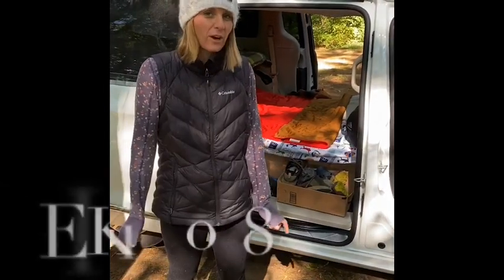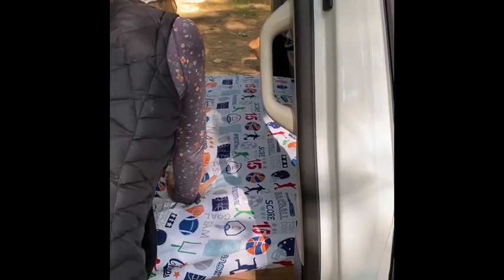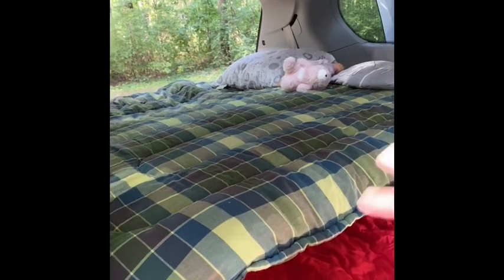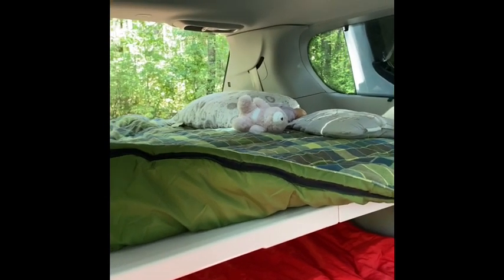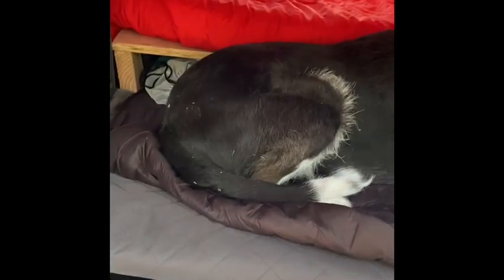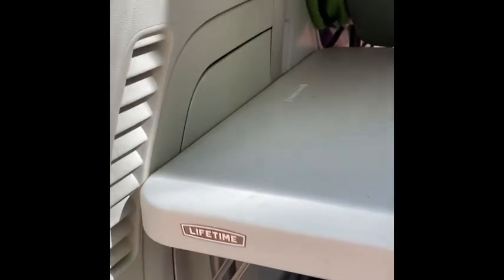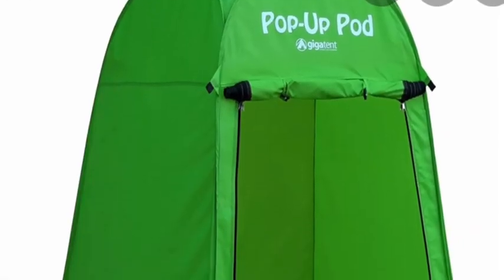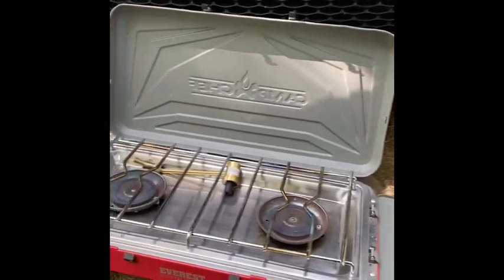Minivan RV Camper Conversion for a family of 5!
With the simple push of a button and a quick slide of our diy platform bed, this minivan goes from having seating for 7 to having 2 nearly double-sized beds, as well as a large sleeping space for another kid (or in our *current* case, our 72lbs larger-than-us fur baby)! Take this bad boy to a campground for a last-minute simple getaway or black out the windows and sleep in stealth mode on the side of the road somewhere - we’ve done both and it is perfect.

Links and more details to come...

Have questions? Ask below!